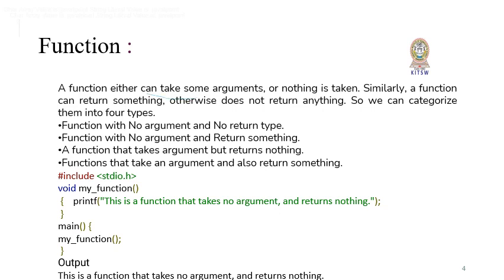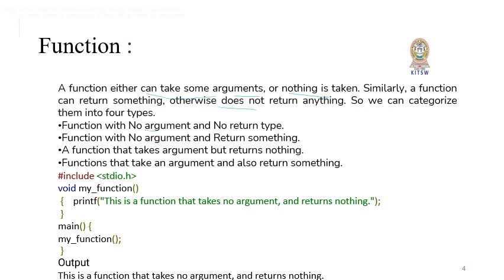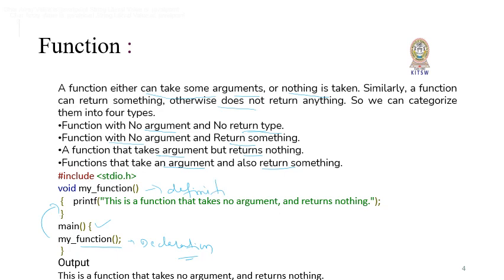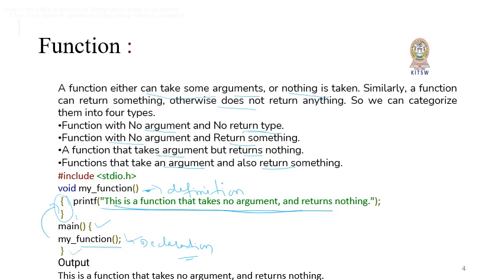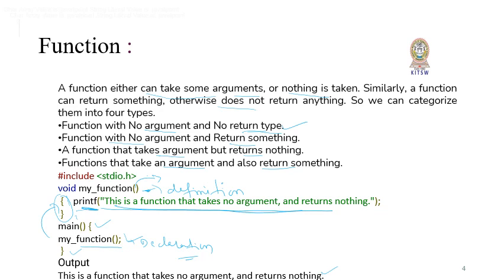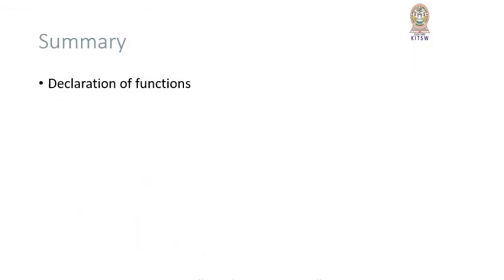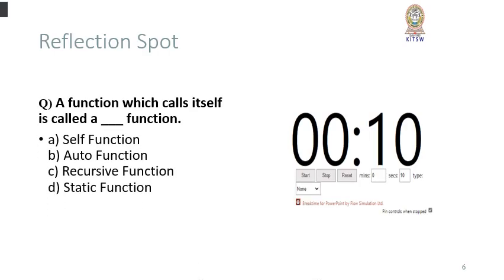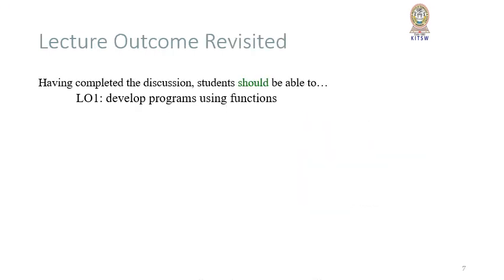PPSC CDT25 Definition of function, return values and their types, function calls